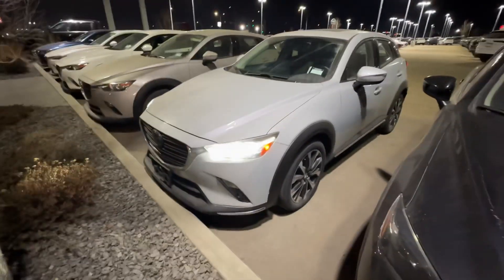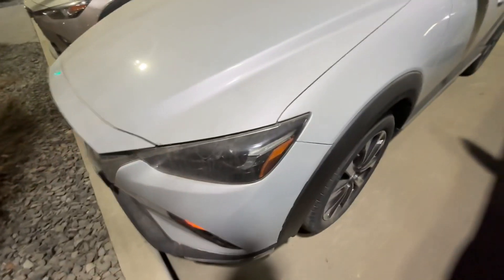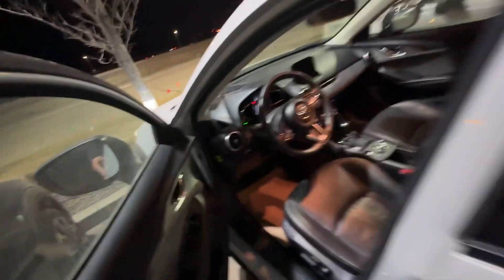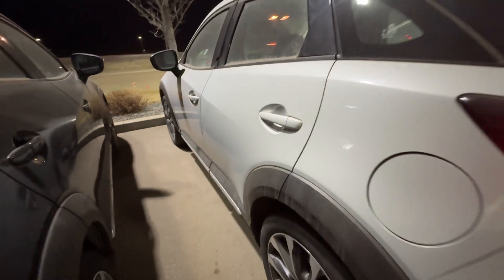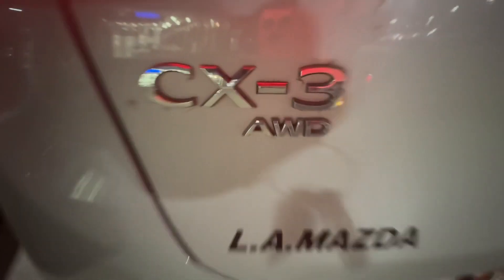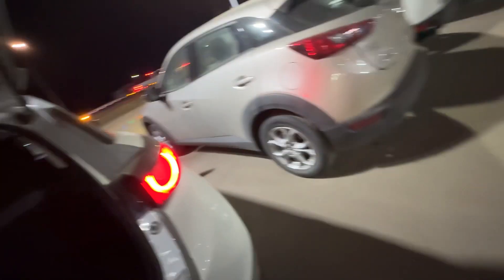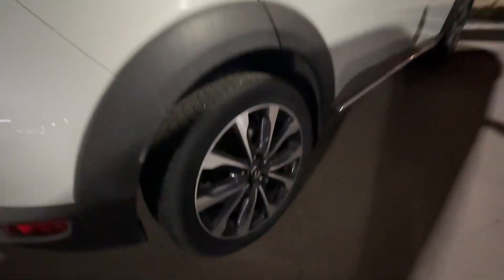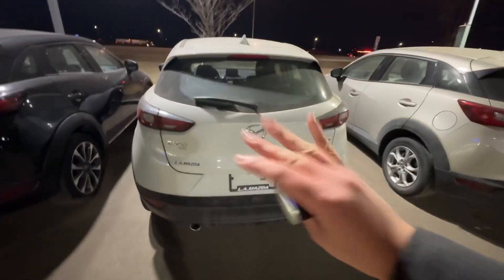Jodie this one is AWD and fully loaded!